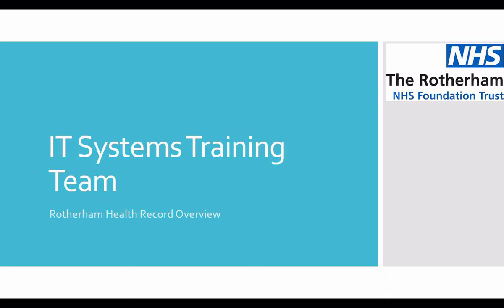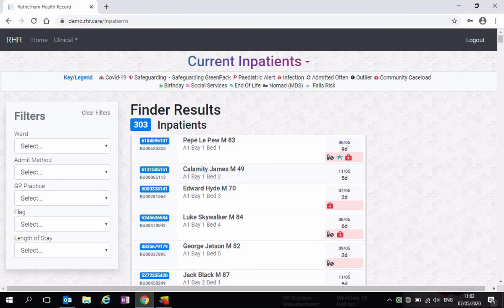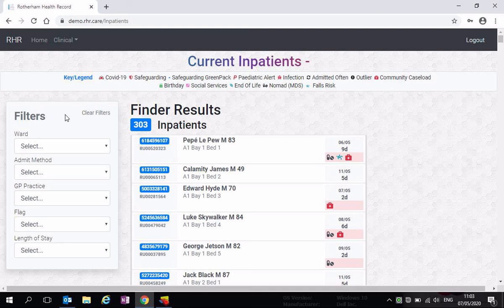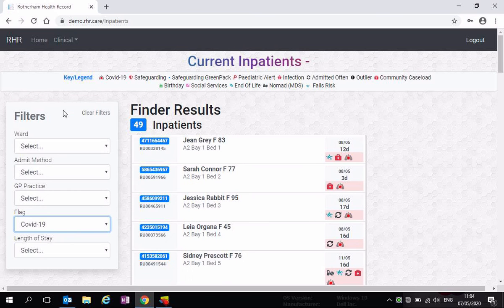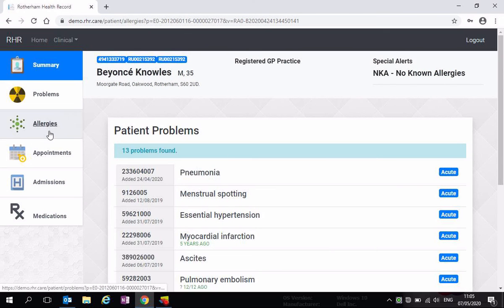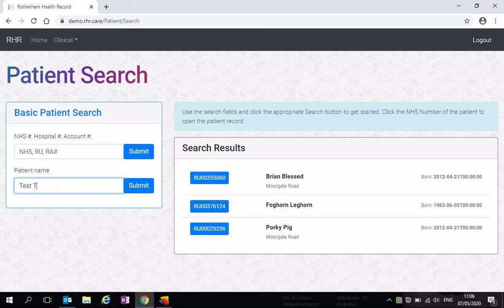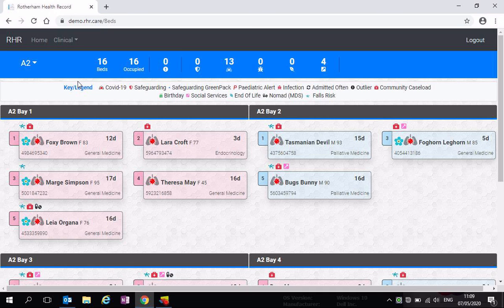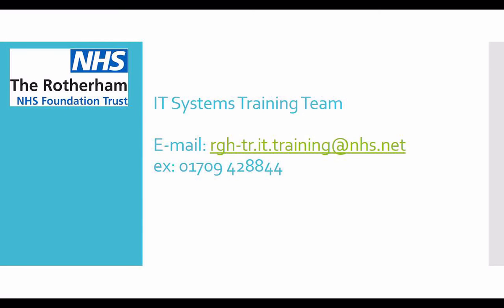Rotherham Health Record Overview